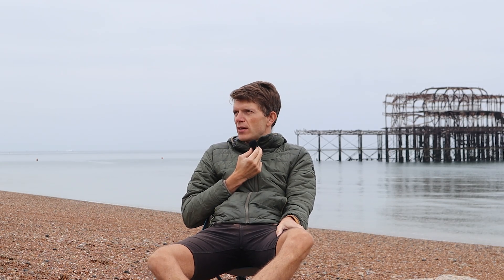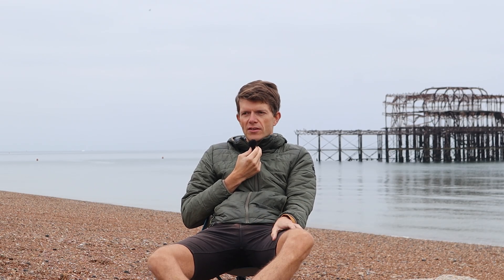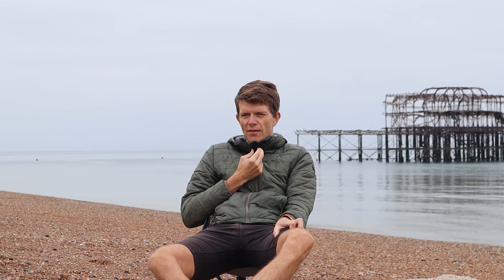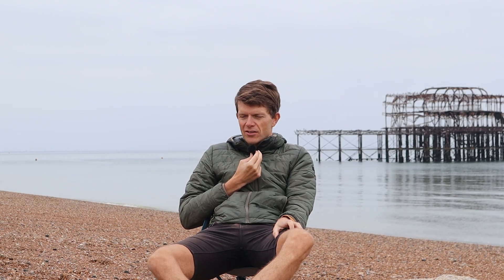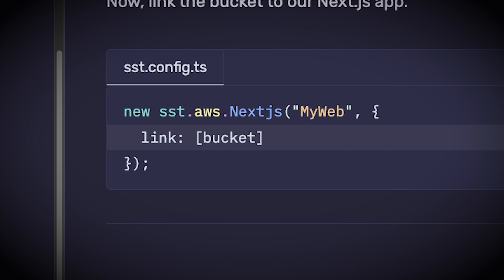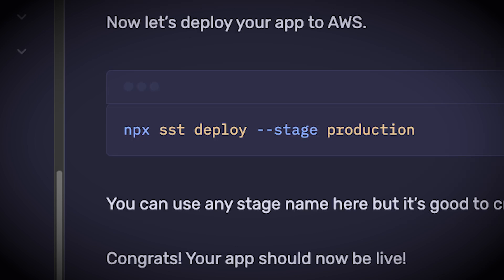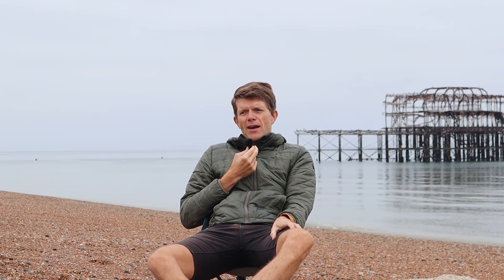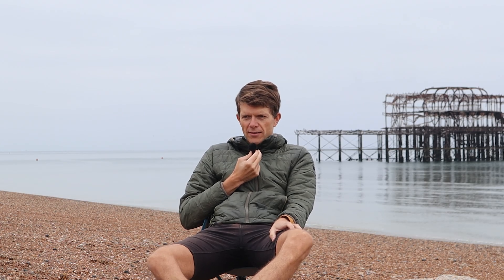Devs are getting RIPPED OFF with SaaS hosting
Follow this tutorial for a simple, yet flexible approach to hosting your SaaS

Share coding skills, build an audience, and future-proof your income with my free 7-day course